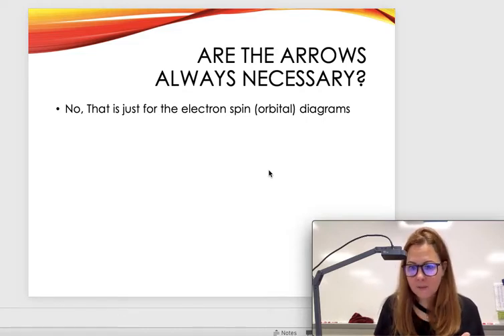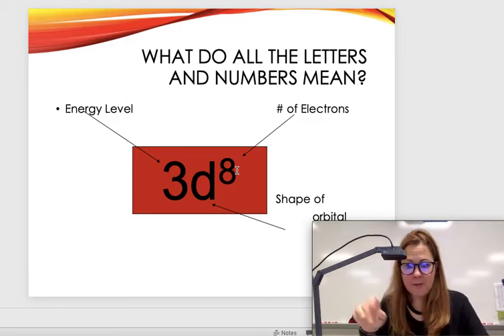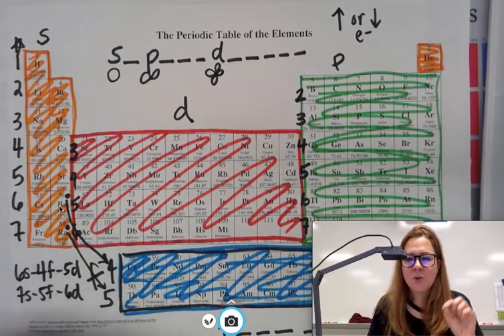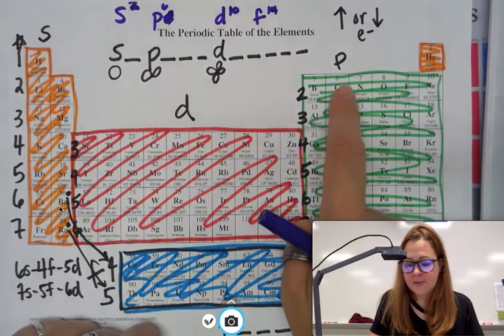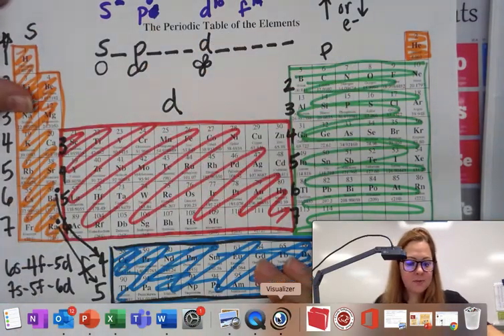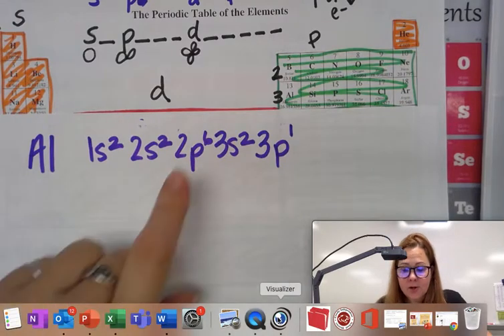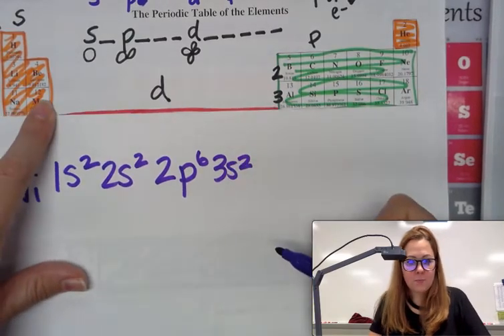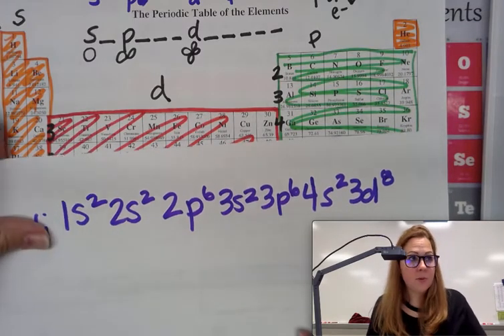Dr Gable Explains Electron Configurations